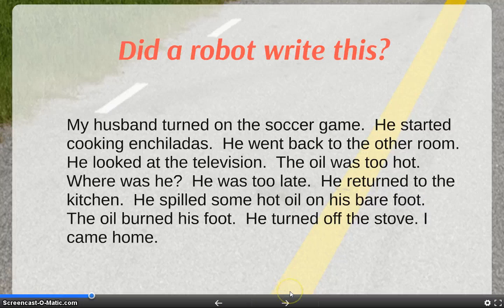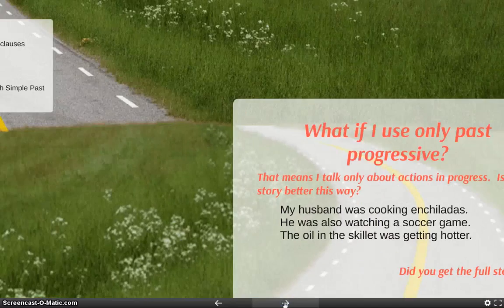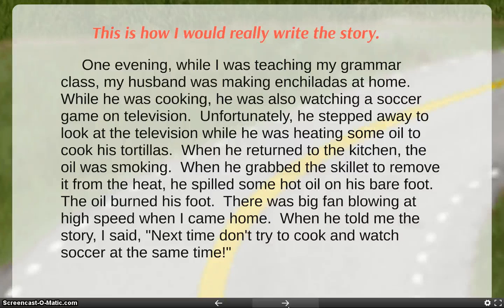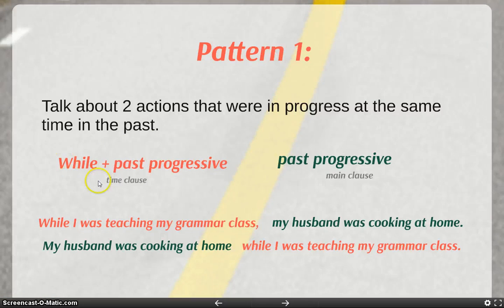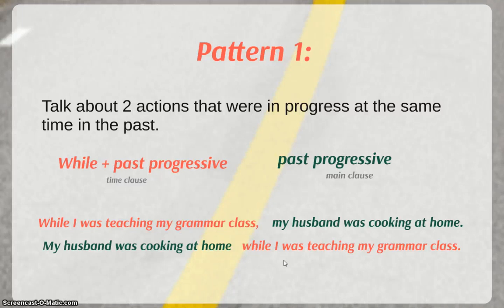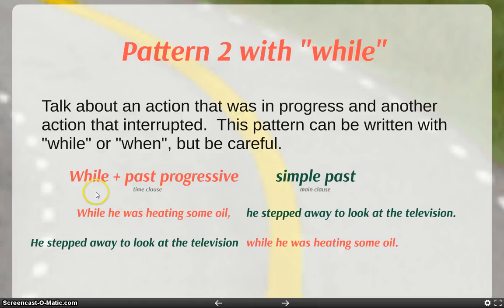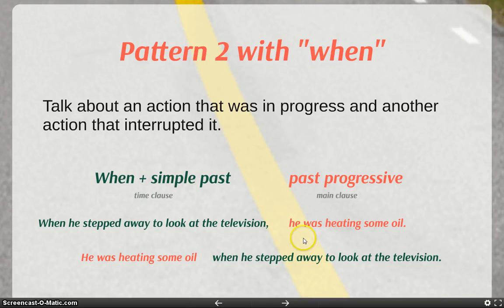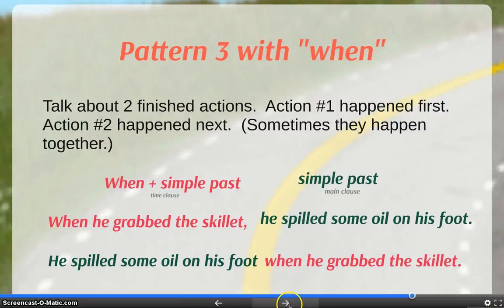PAST PROGRESSIVE video 2